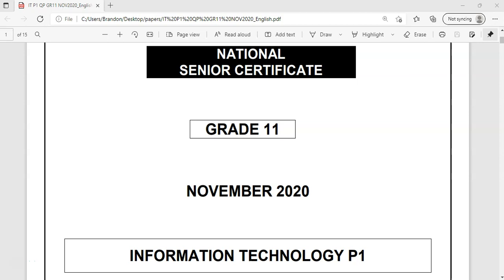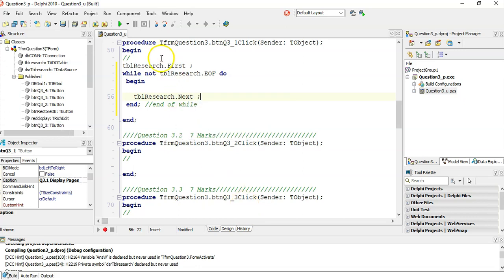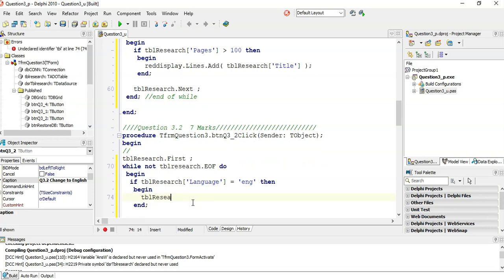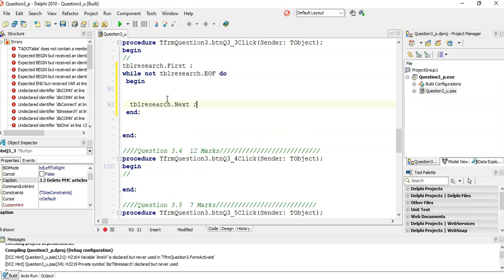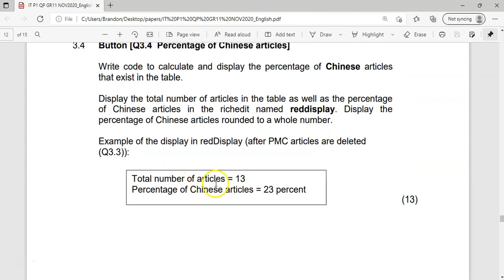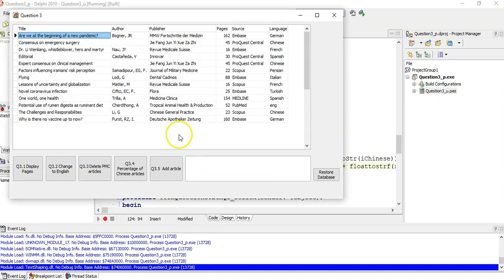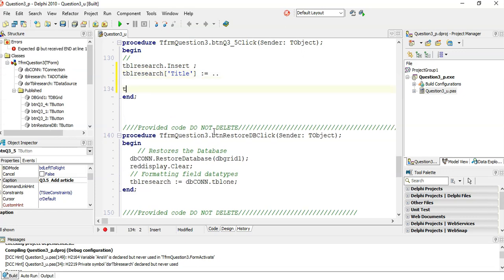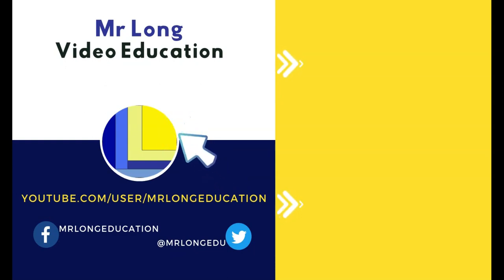Information Technology Grade 11 Paper 1 November 2020 Q3 - Database Manipulation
The Information Technology (IT) Grade 11 Paper 1 (Practical Exam) from November 2020 (Eastern Cape Exemplar) Walkthrough..
We cover Question 3 which focusses on database manipulation by querying records in a table as well as editing, inserting and deleting records in a table.

0:00 Introduction
1:46 Question 3.1
4:25 Question 3.2
7:04 Question 3.3
9:54 Question 3.4
16:08 Question 3.5